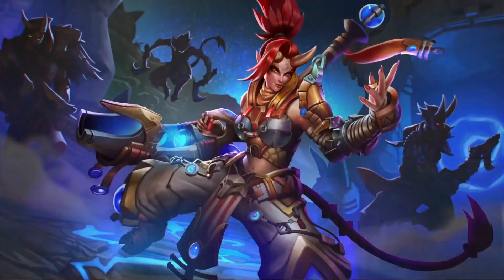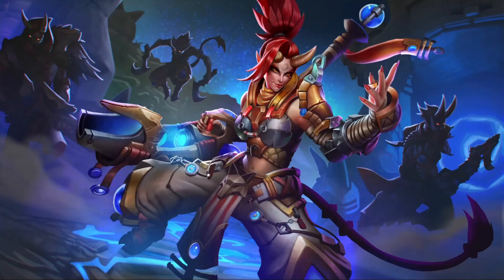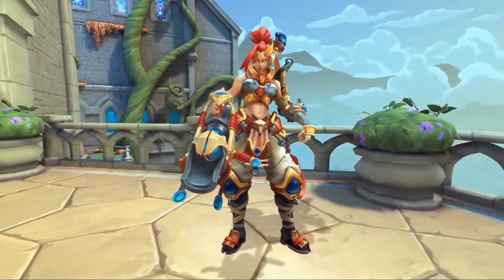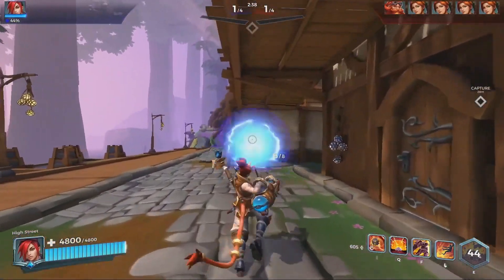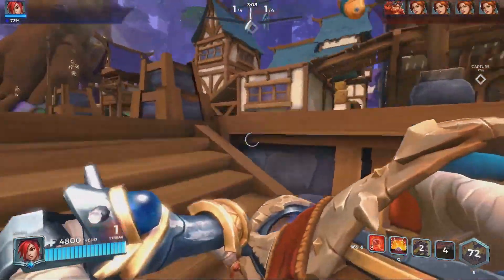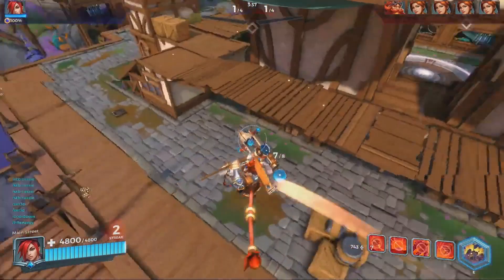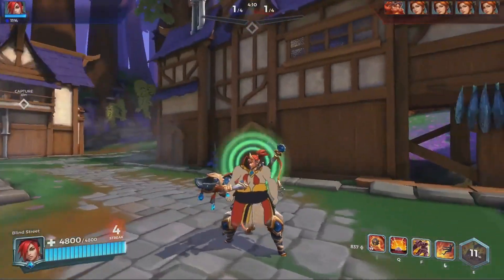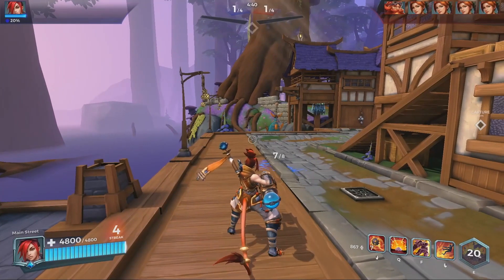Paladins 2.12 - Ash New Skin Ska'drin Ash, Voice | First Gameplay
Benchmark Graphic Cards:- GTX 1050Ti, GTX 750Ti, GTX 970, GTX 1070
RAM:- DDR3 1600 MHZ 12GB RAM
Power Supply:- Cooler Master 600W
OS:- Windows 10 Pro 64Bit Latest Version
Nvidia Drivers:- Latest Version